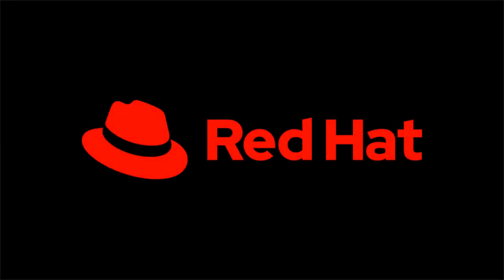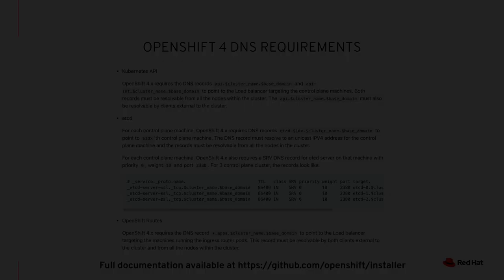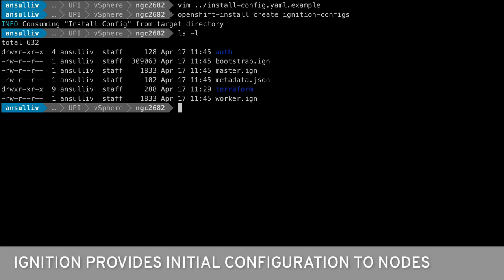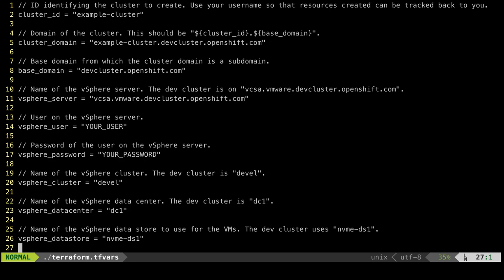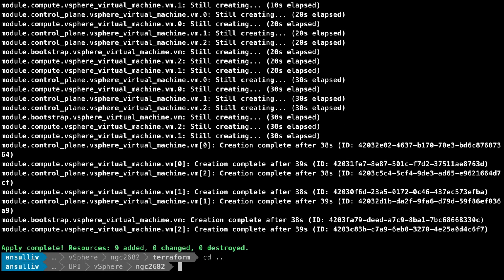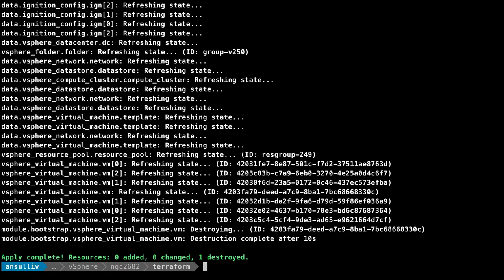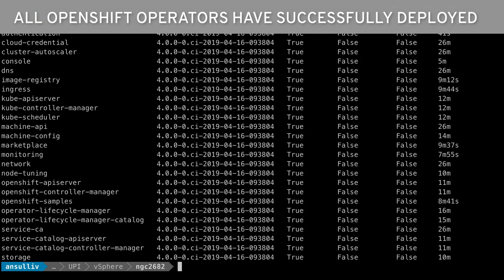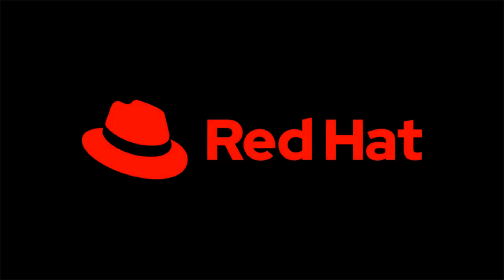Deploy OpenShift 4 to vSphere using OpenShift's UPI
Install OpenShift 4 to VMware's vSphere using OpenShift's User Provisioned Infrastructure (UPI).